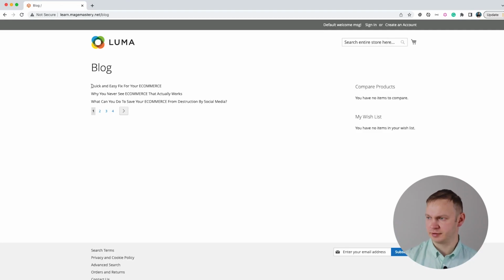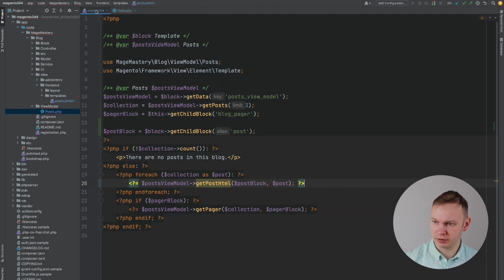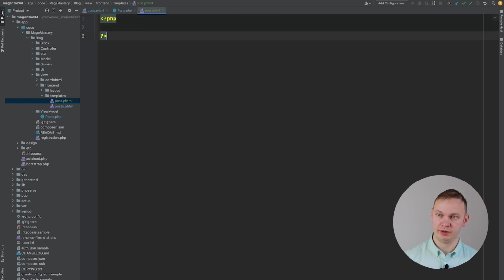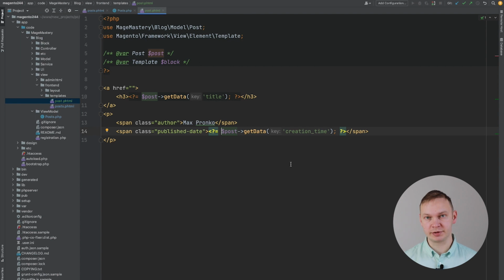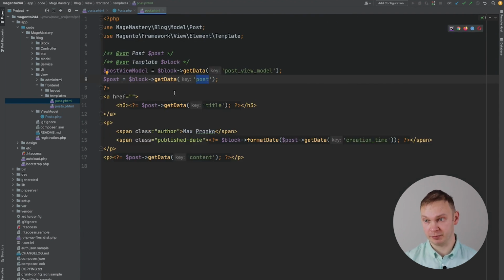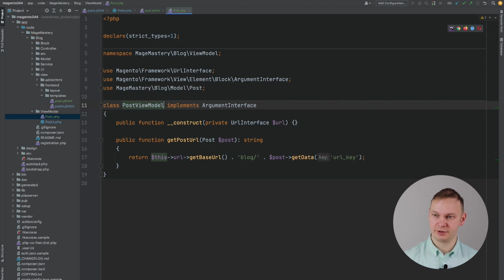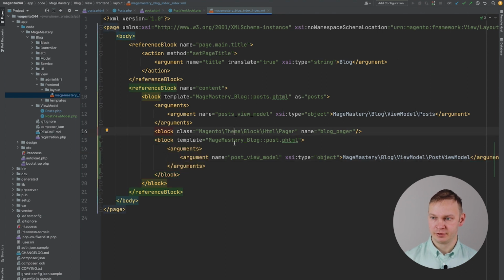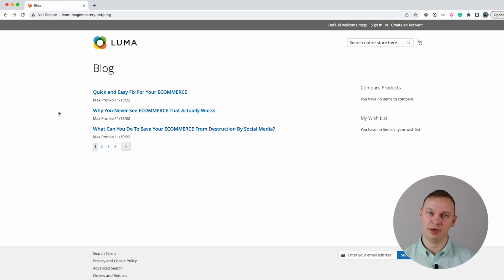Magento 2 for Beginners: Post Card on Blog Page #16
Check out my online courses for PHP and Magento 2 developers